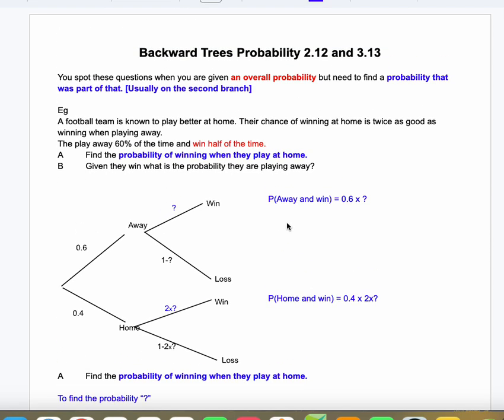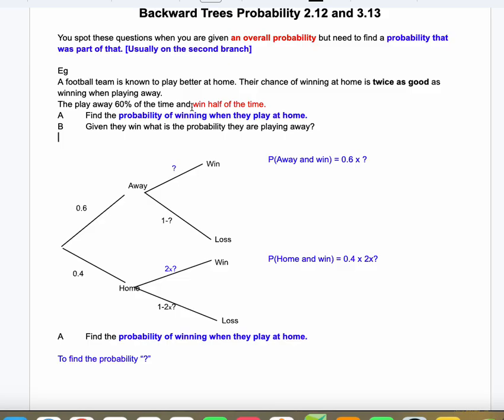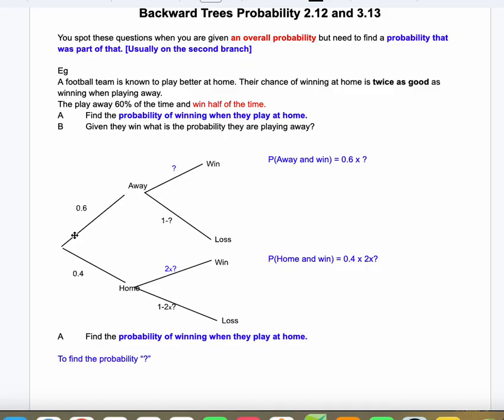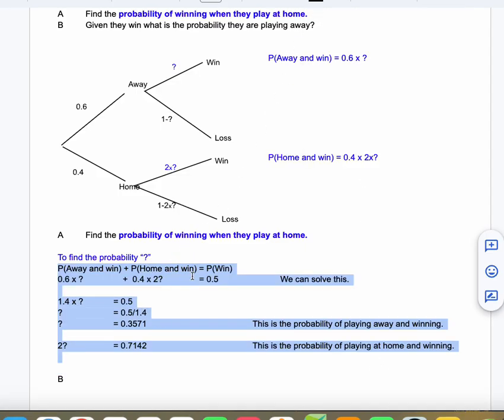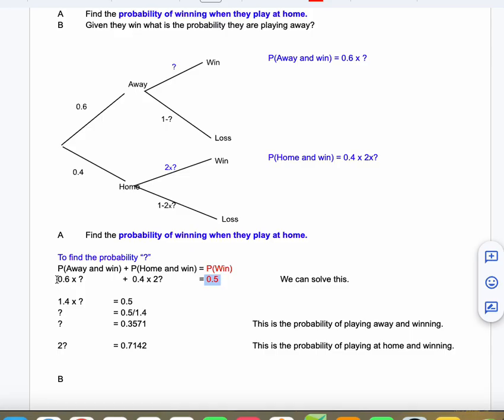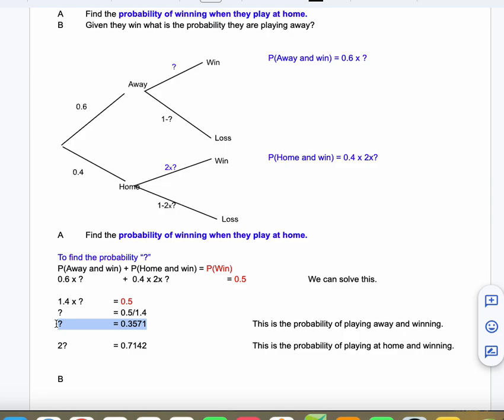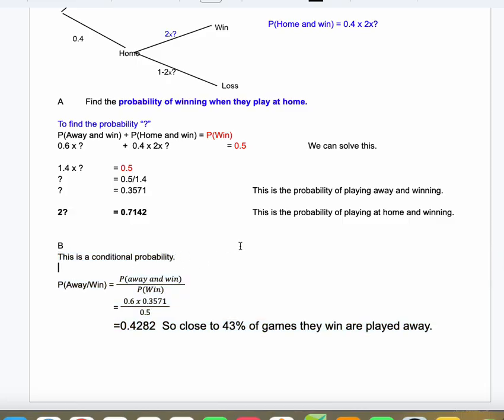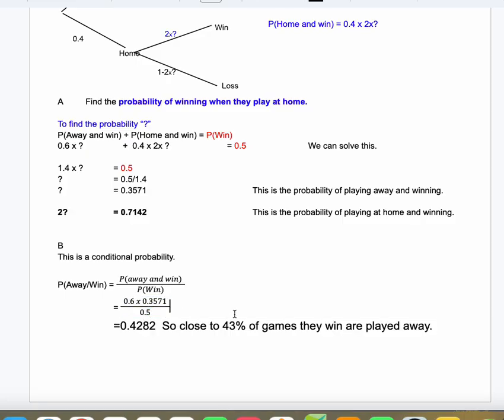3.13 L 6.5 Backward Trees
Dealing with probability tree problems where the overall probability is given but probabilities on the tree are incomplete.